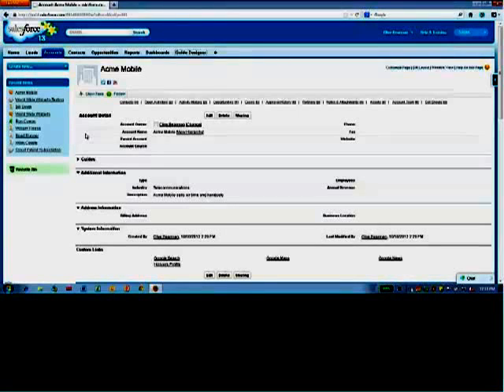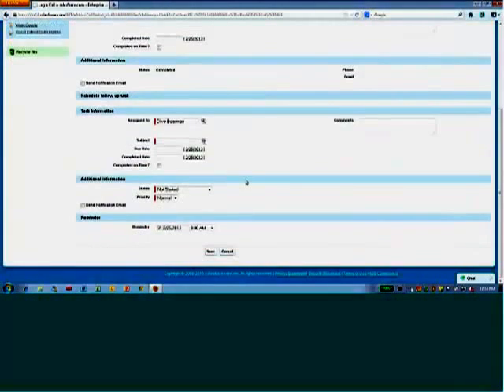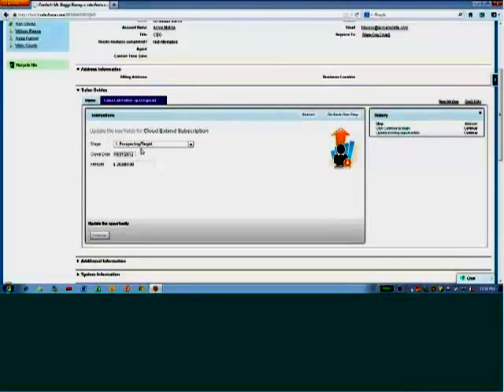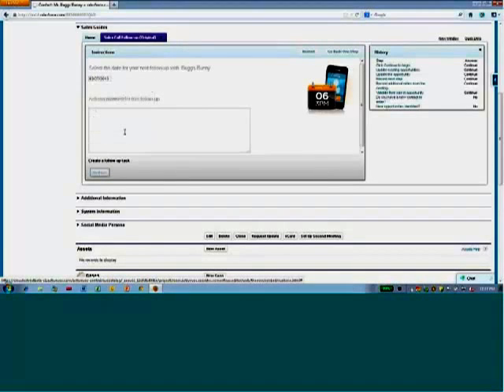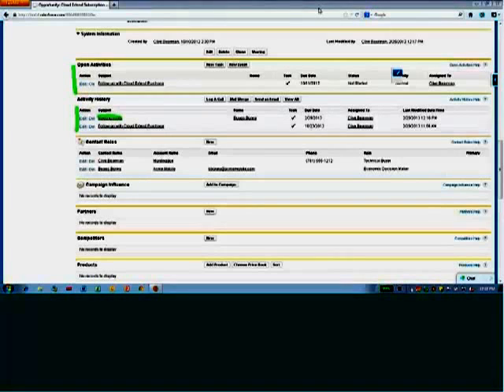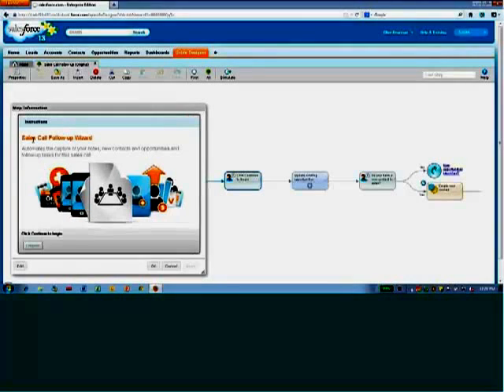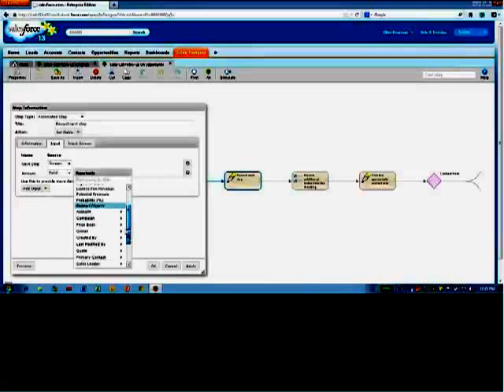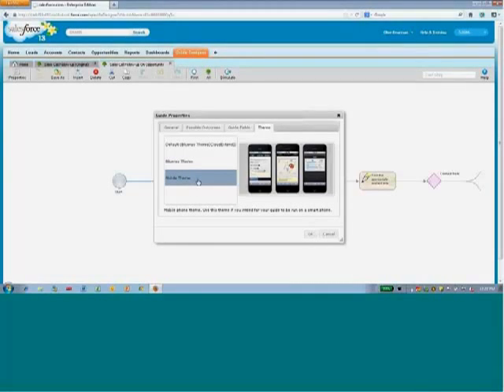Process Designer for Salesforce - Cloud Extend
Cloud Extend for Salesforce enables sales, customer service and marketing professionals to create and deploy custom wizards that automate processes and methodologies, ensuring best practices are followed.